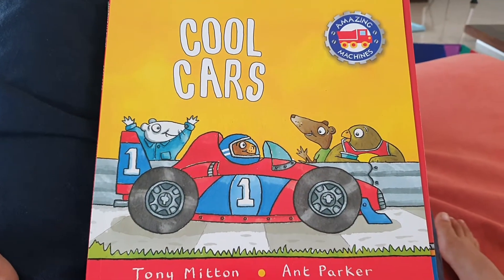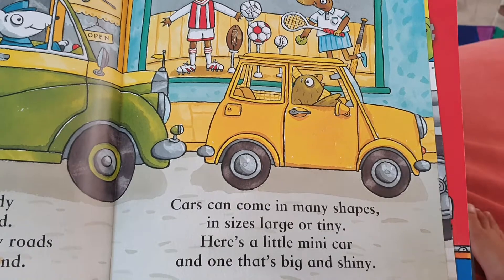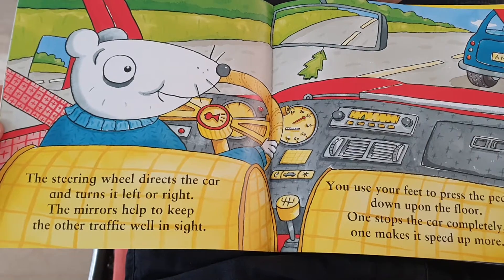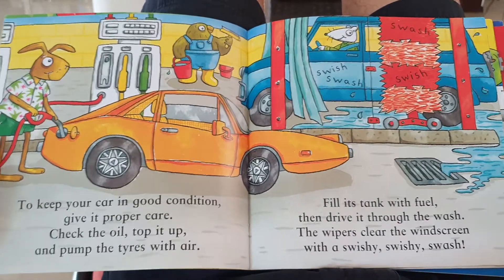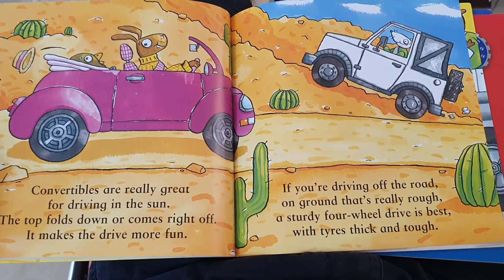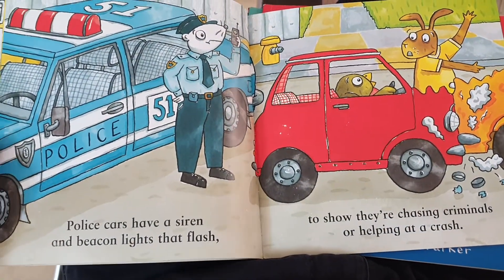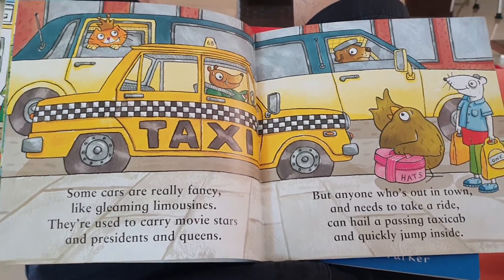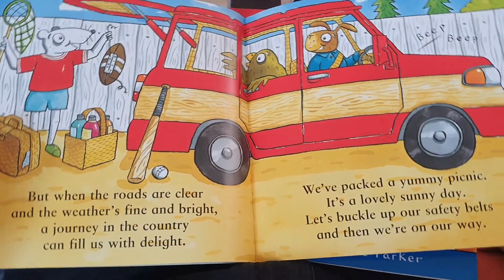Kids Read-Aloud : Cool Cars By Tony Mitton & Ant Parker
Kids Informative - Amazing Machines